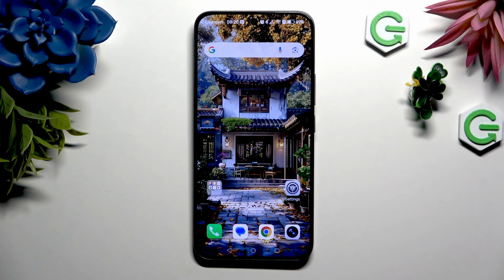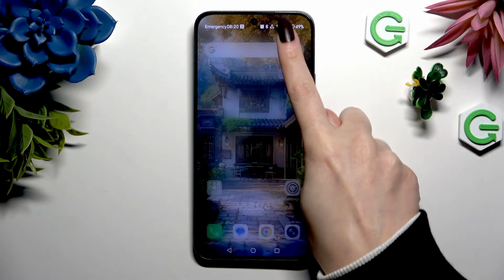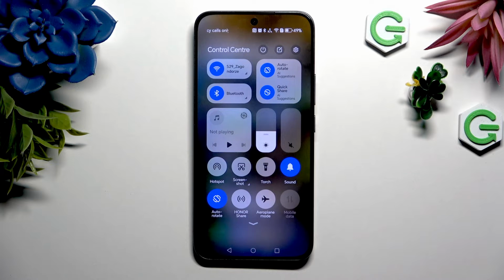HONOR 400 – How to Turn On or Off Auto Rotate Screen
If you want to control the screen rotation on your HONOR 400, this video will show you how to easily turn on or off the auto rotate feature. Learn how to access the quick settings menu, find the auto rotate shortcut, and enable or disable screen rotation with just a tap. Whether you prefer your HONOR 400 screen to stay in portrait mode or want it to rotate automatically when you turn your device, this step-by-step guide will help you manage the auto rotate setting quickly and simply. Perfect for anyone looking to customize their HONOR 400 display settings for a better user experience.

How to turn on auto rotate screen on HONOR 400?
How to disable auto rotation on HONOR 400?
Where is the auto rotate setting on HONOR 400?

0:00 Introduction
0:09 Open the quick settings menu
0:19 Find the auto rotate shortcut
0:26 Turn auto rotate on or off
0:41 Check auto rotate status
0:46 Enable or disable auto rotate
0:56 Outro